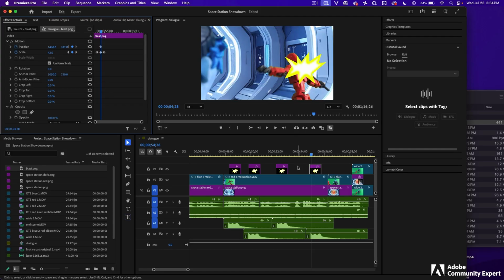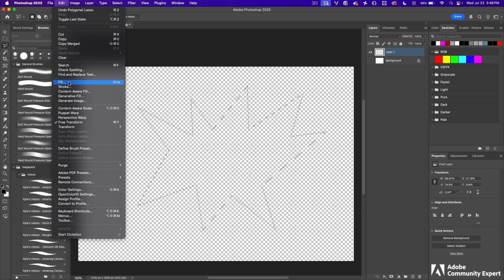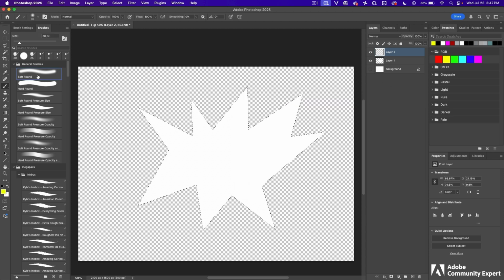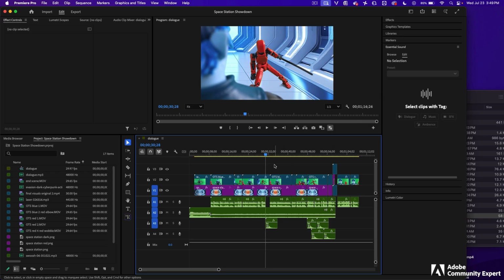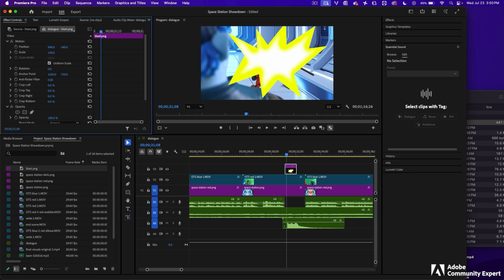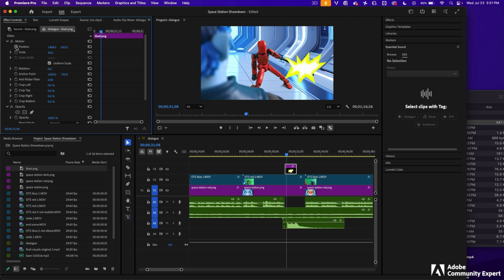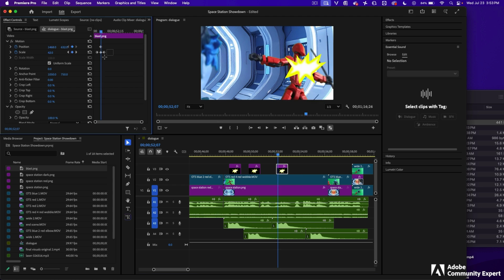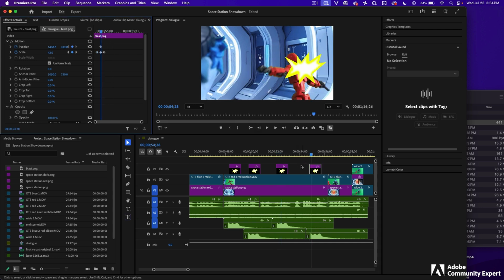Create a blast visual in Photoshop and edit it in Premiere Pro